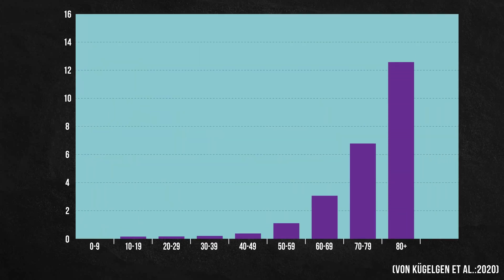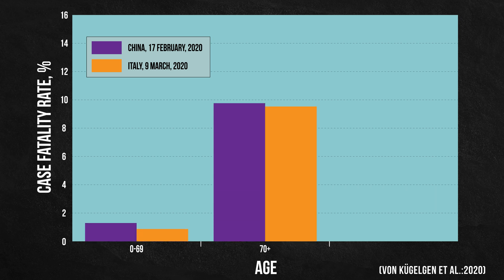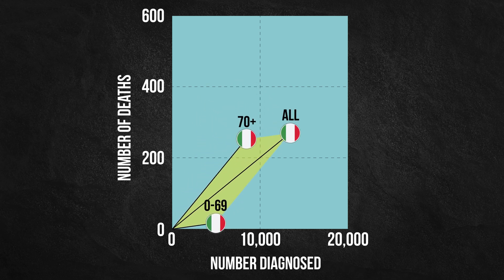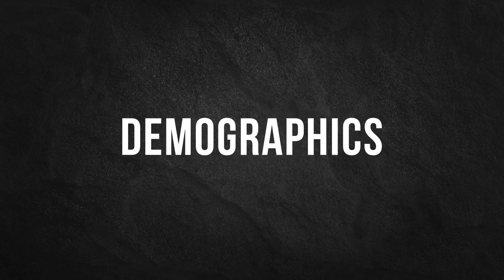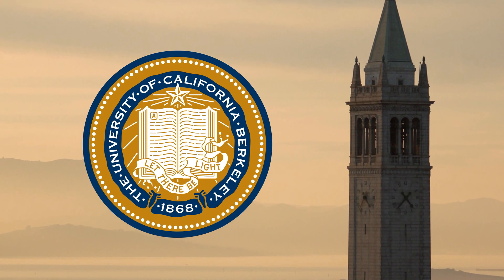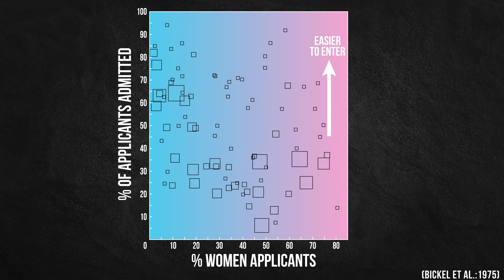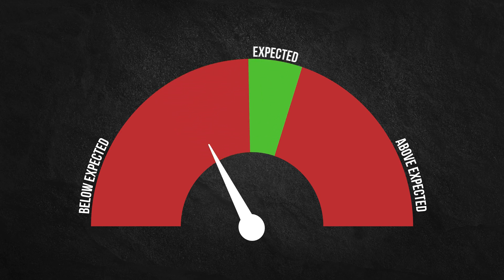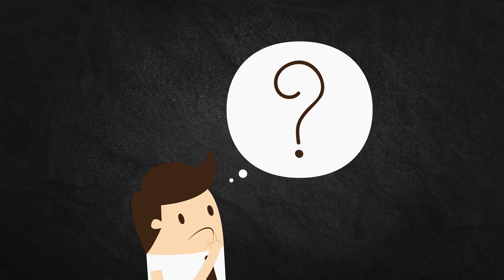Simpson's Paradox: Covid-19 fatality rates and the UC Berkeley Gender Bias Study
Simpson’s Paradox is illustrated using COVID-19 fatality rates for Italy and China. Paradoxically, Italy had lower fatality rates for all age groups but a higher fatality rate overall. Simpson’s paradox is then further explored using the 1973 UC Berkeley gender bias study.

Contents:
COVID-19 CFR Case: 0:00
UC Berkeley Sex Bias Case: 4:24

References:
[1] von Kügelgen, J, et al. 2020, “Simpson’s Paradox in COVID-19 Case Fatality Rates: A Mediation Analysis of Age-Related Causal Effects”, PREPRINT, Max Planck Institute for Intelligent Systems, Tübingen.

[2] Bickel, E., et al. 1975, “Sex Bias in Graduate Admissions: Data from Berkeley” Science, vol.187, Issue 4175, pp 398-404